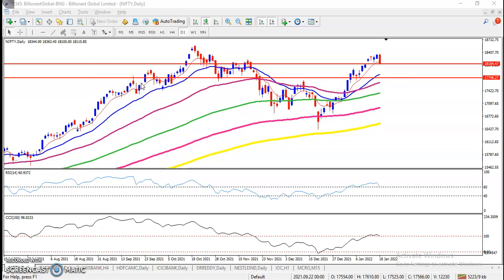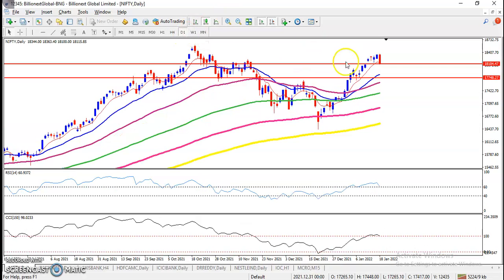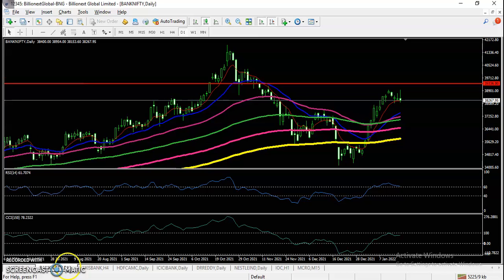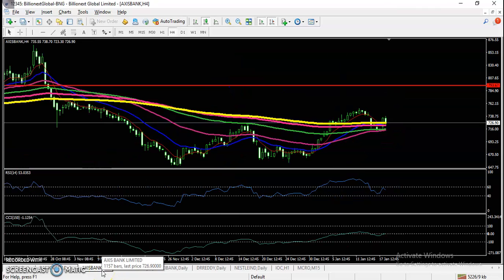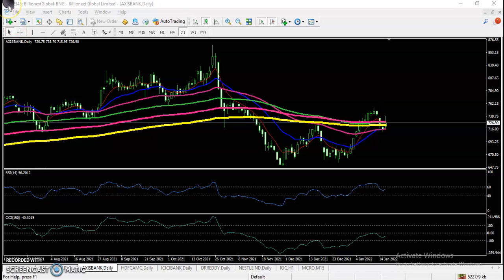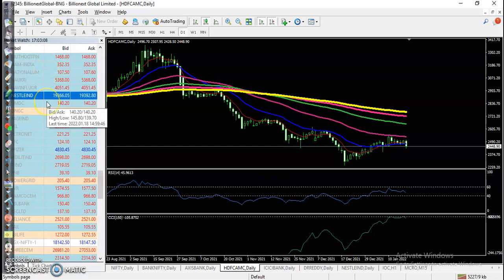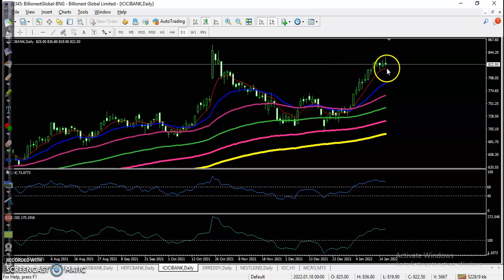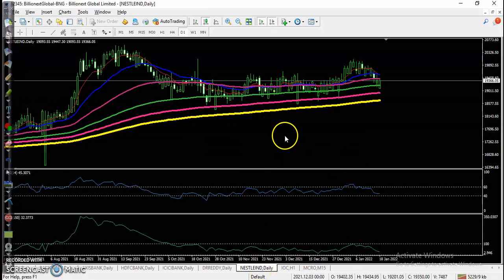Nifty and Bank nifty daily chart analysis | Today's behavior| 18th Jan 2021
Sensex declined 554.05 points or 0.90 percent to close at 60,754.86. Its broader peer NSE Nifty fell 195.05 points or 1.07 percent to 18,113.05.

Start Now!